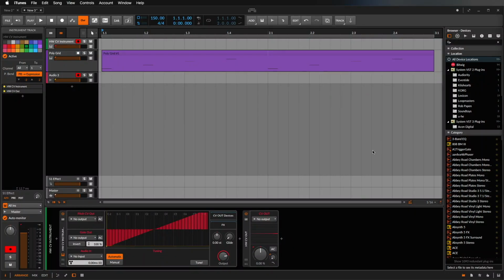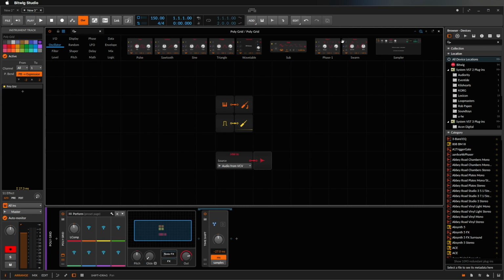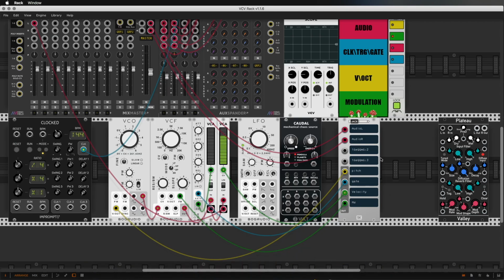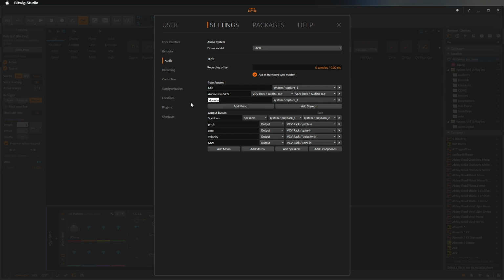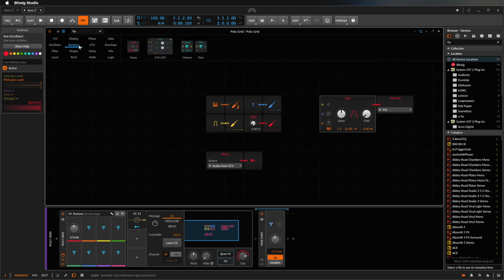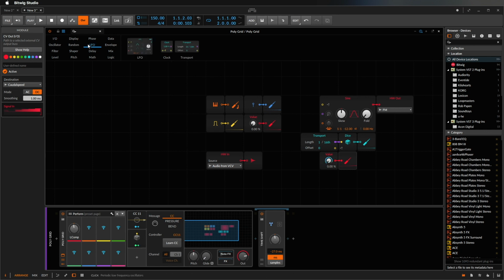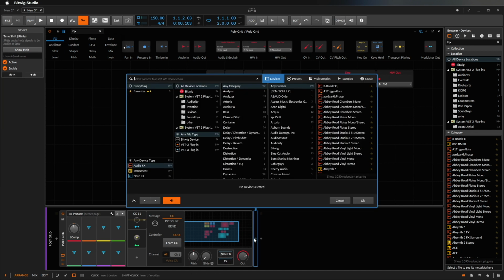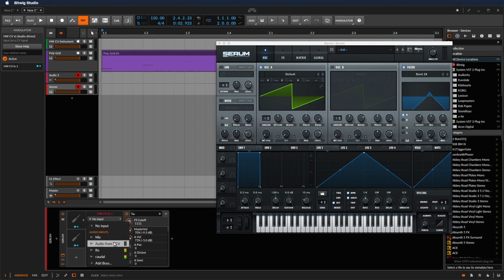Modulation exchange between Bitwig and VCV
In this episode we gonna add much more modulations to the polygrid patch. We gonna send 6 more modulations to VCV and use cv signals from VCV to modulate a delay FX in Bitwig and even Serum!